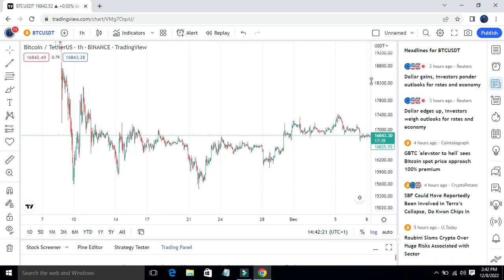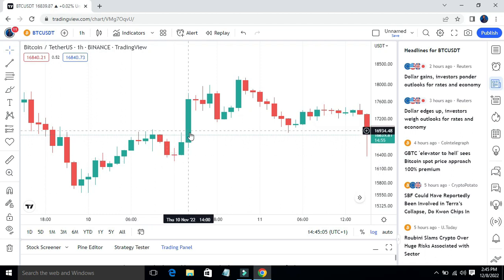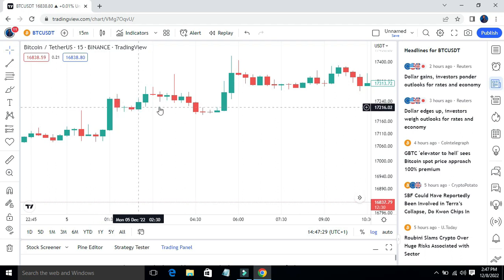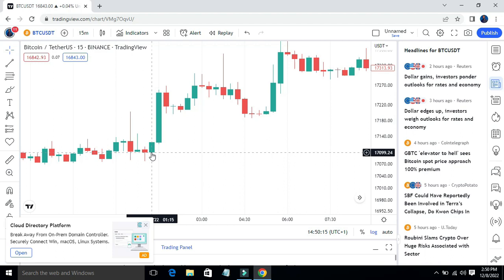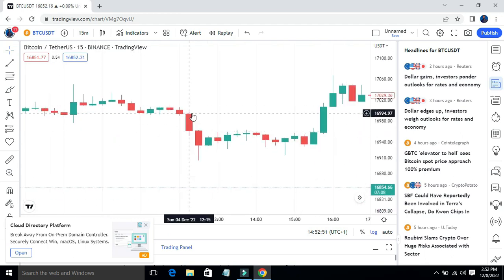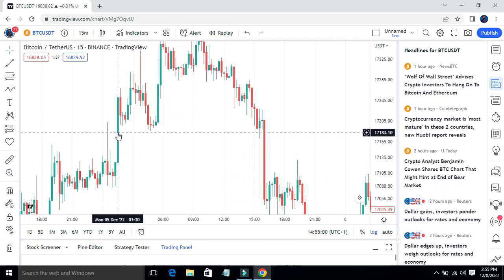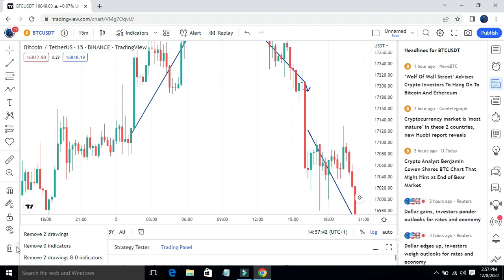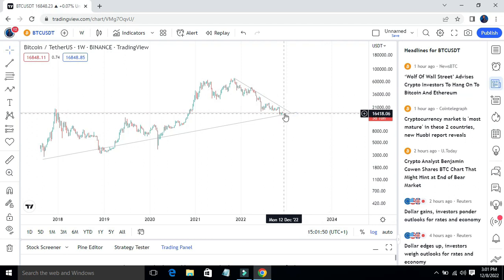Understanding Chart, Candle sticks and Time frames